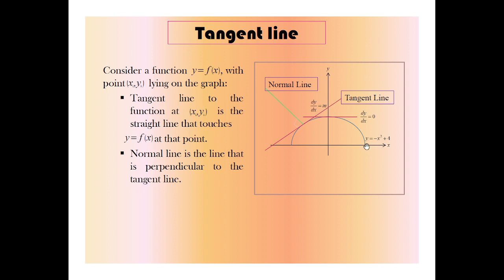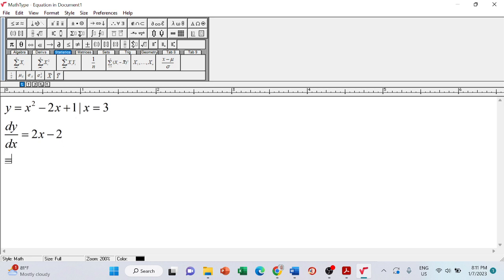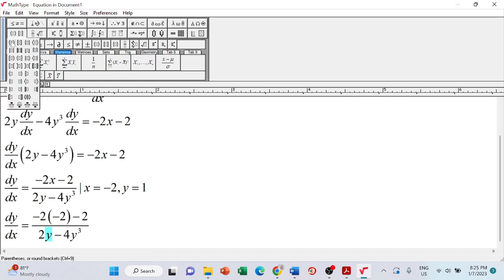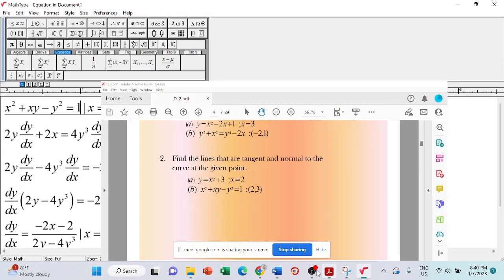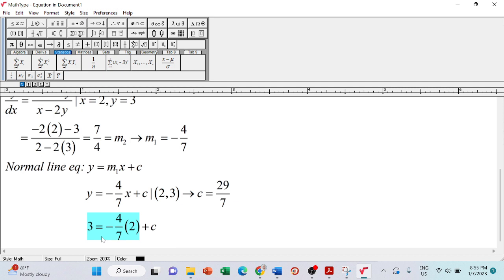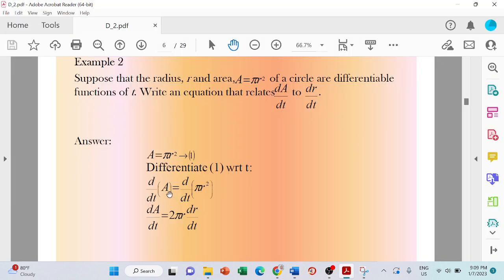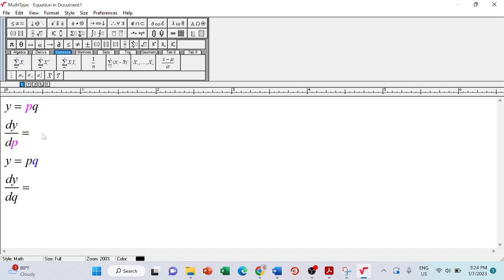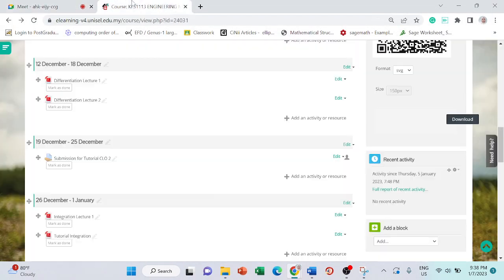KFS1113 7 Jan 2023